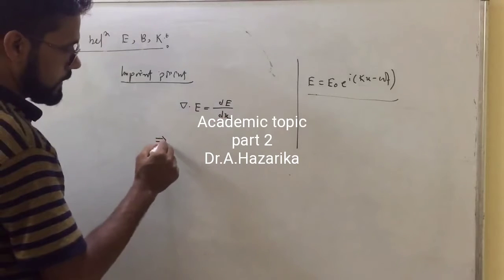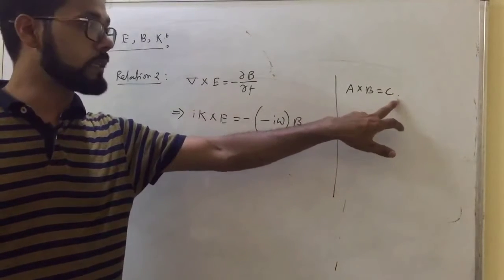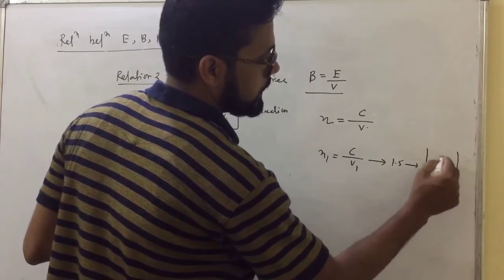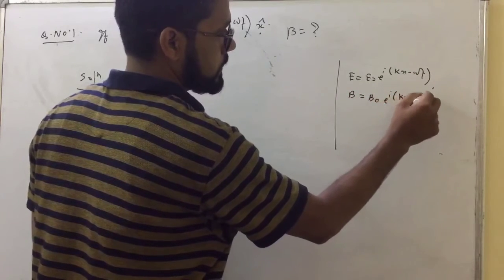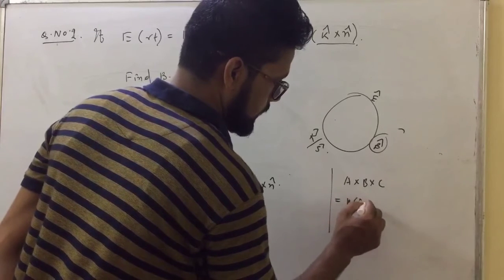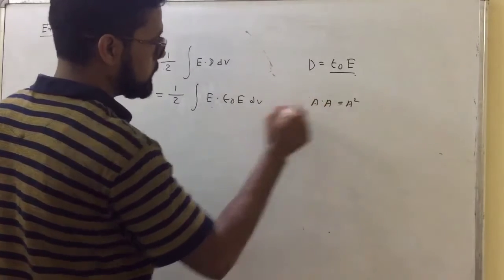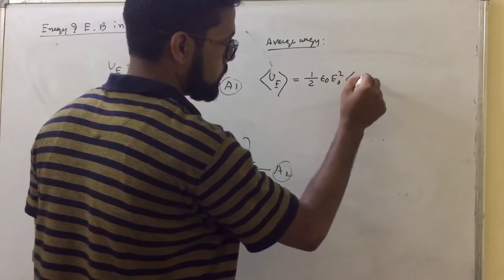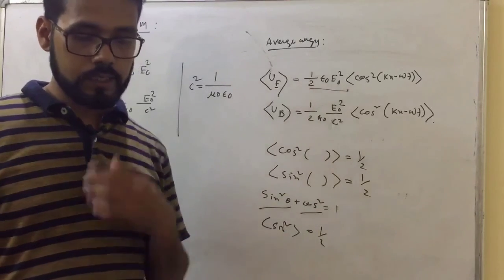Academic topic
part 2